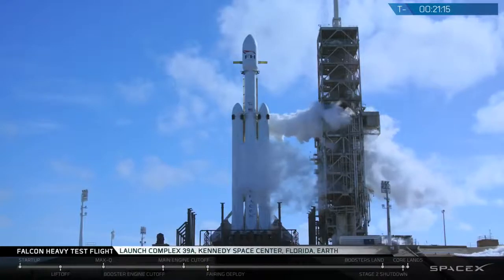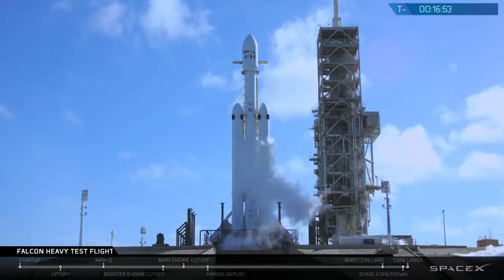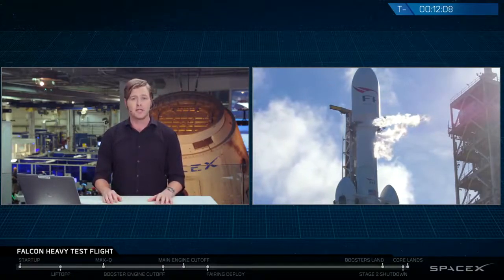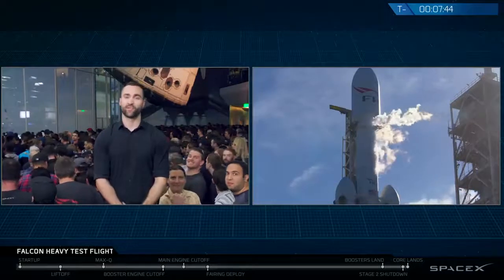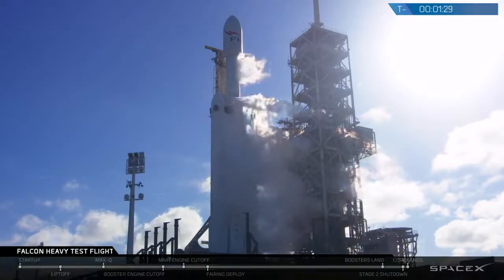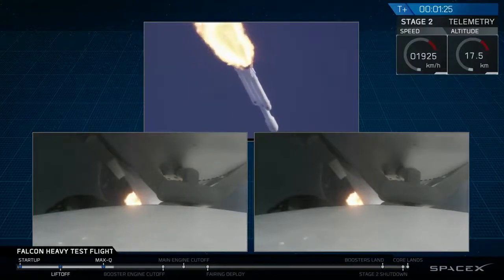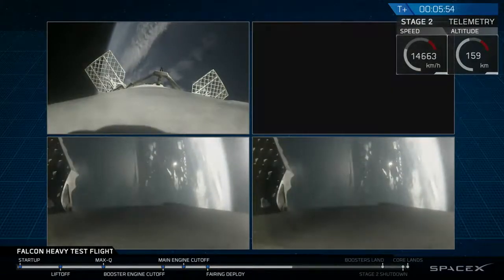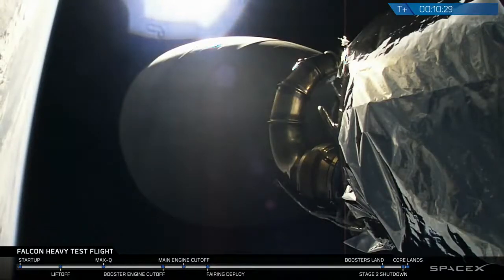Wow! SpaceX Launch Falcon Heavy @39B. See it all: launch AND booster landing HERE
See the SpaceX Falcon Heavy space launch from FL here.

This is absolutely flawless and incredible.

You can watch the two boosters land in tandem too.